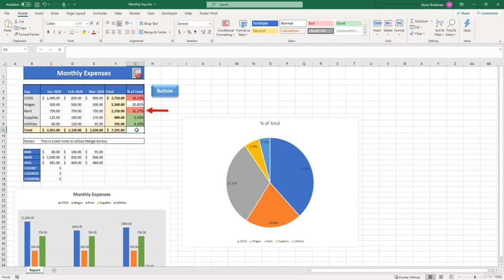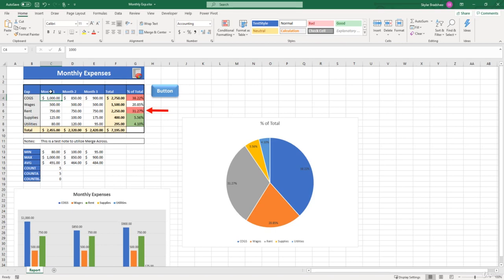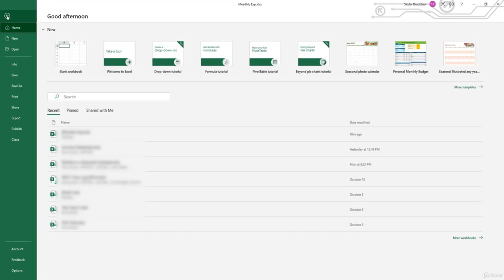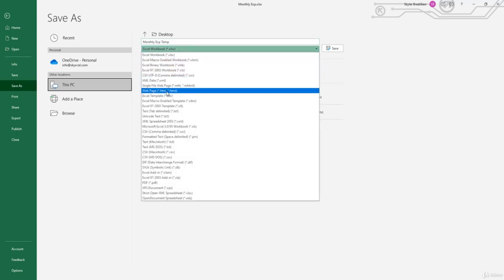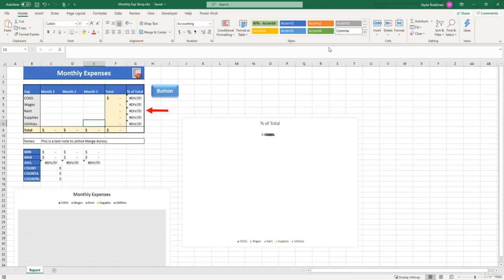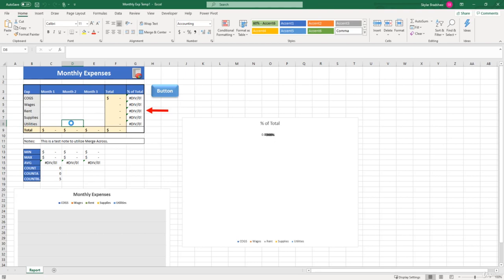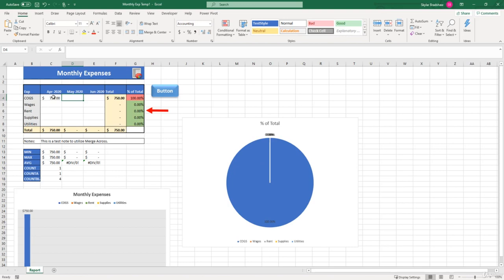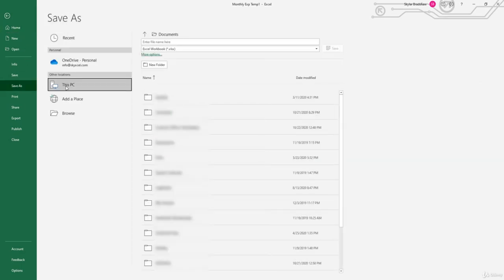2 How to Create an Excel Template